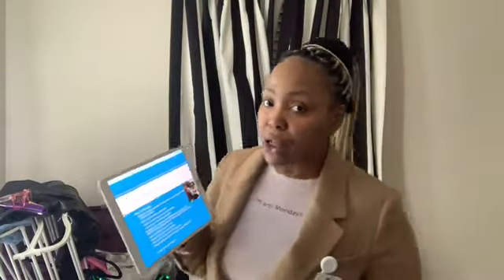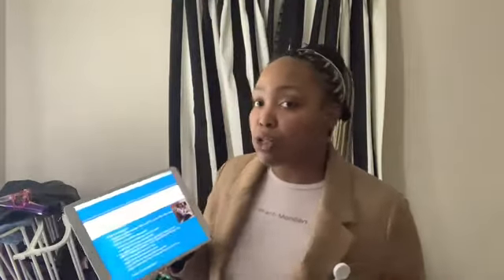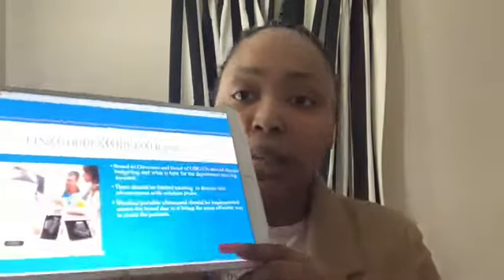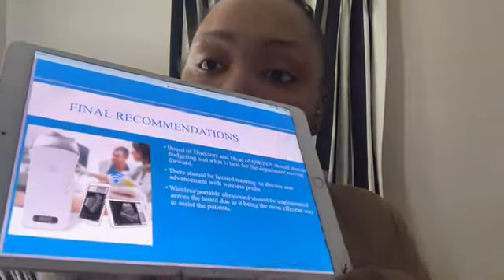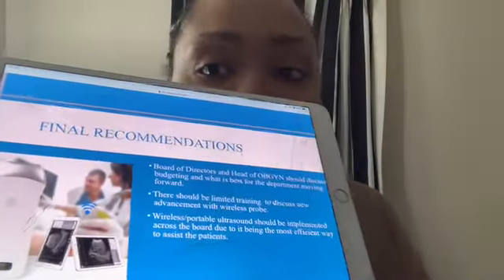My Movie 5